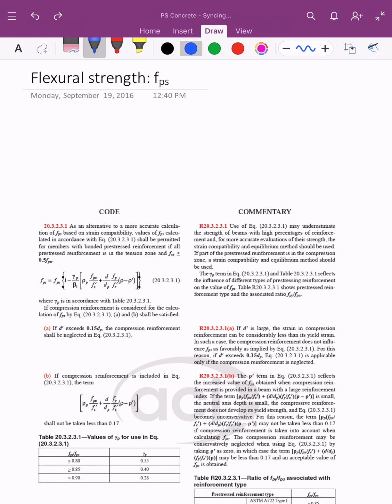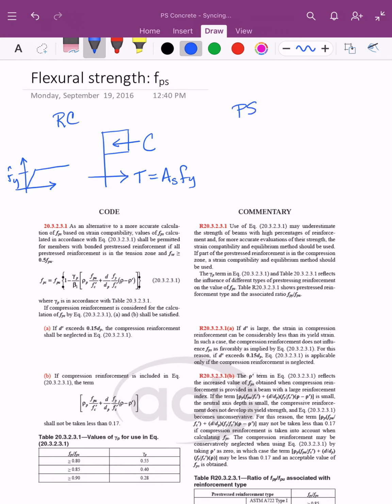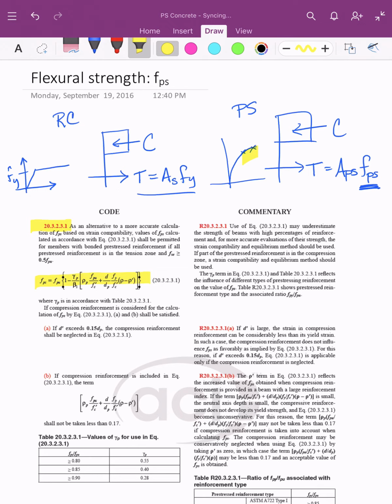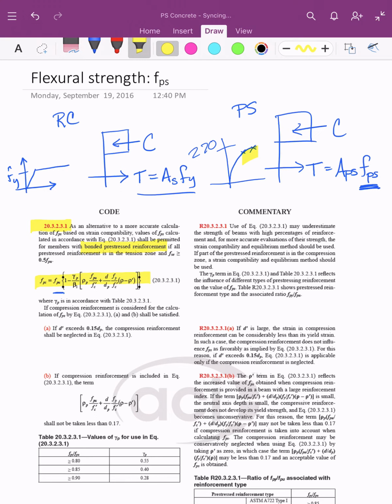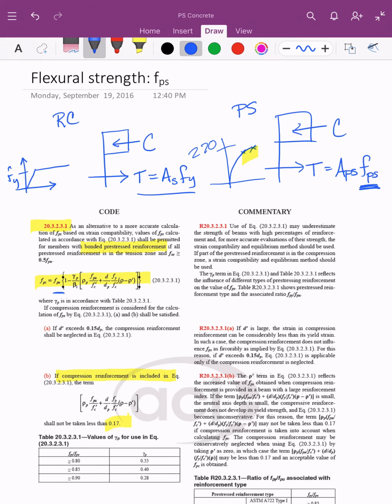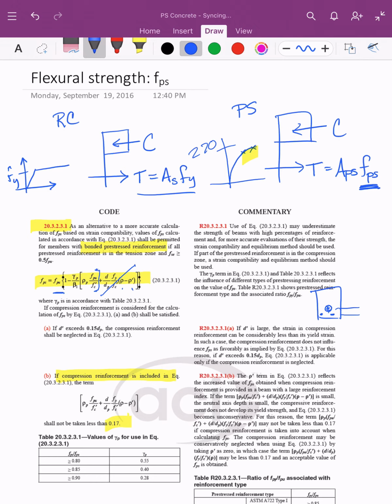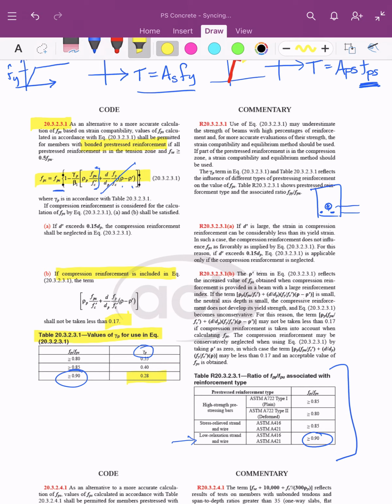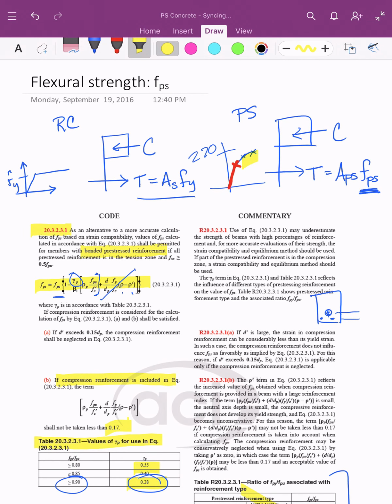Flexural strength: fps